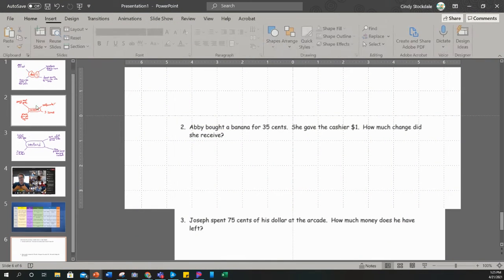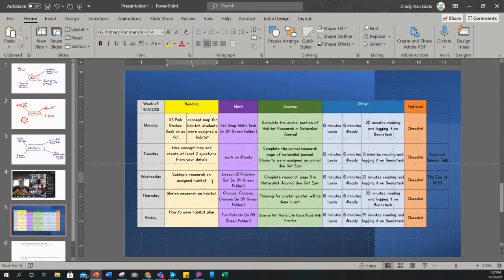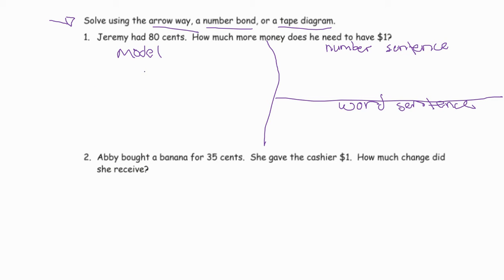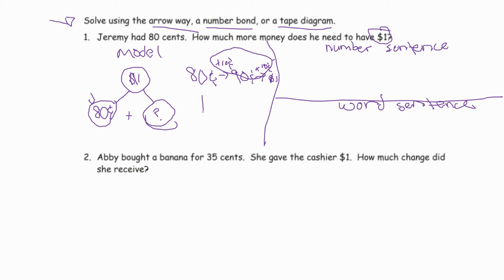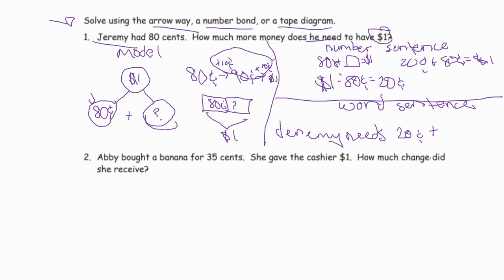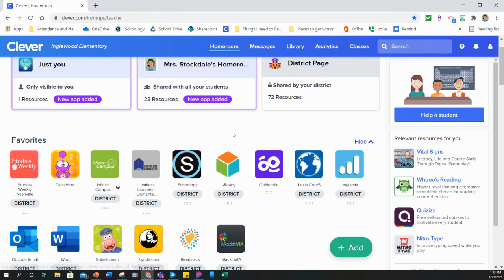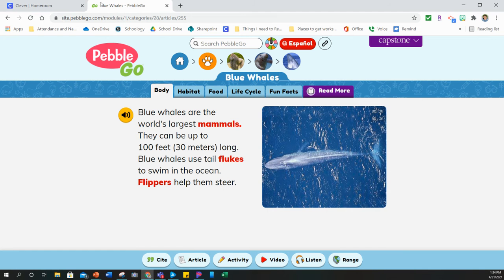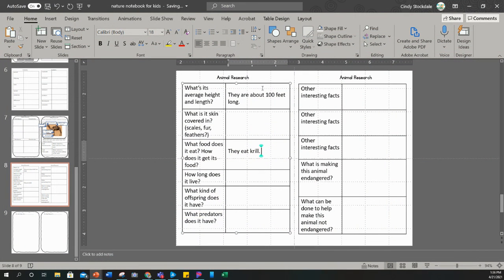What is our work 4 21 edition